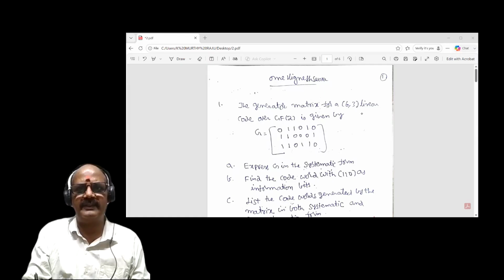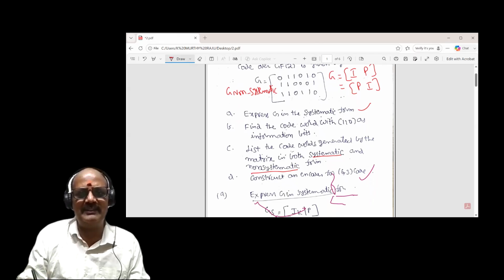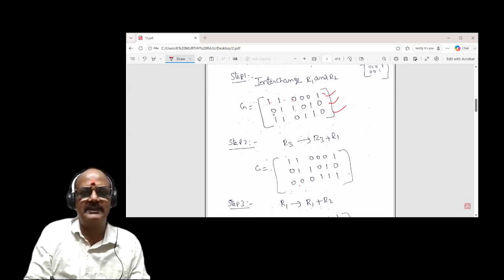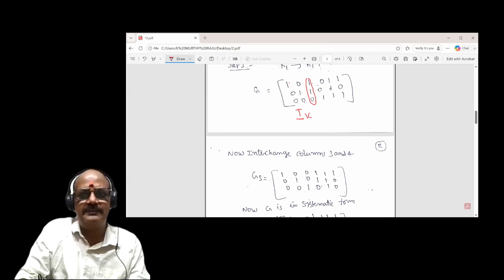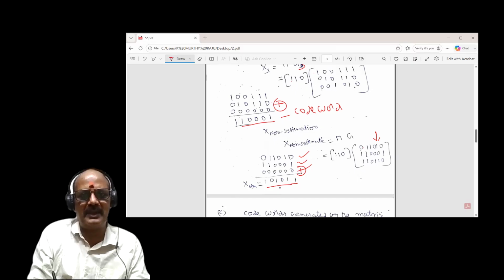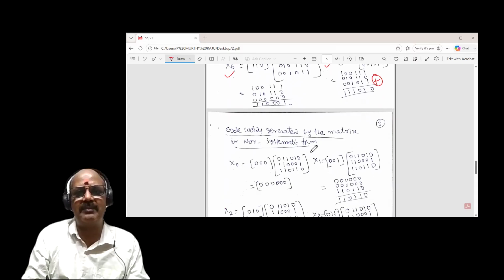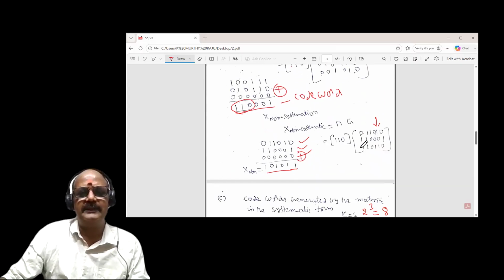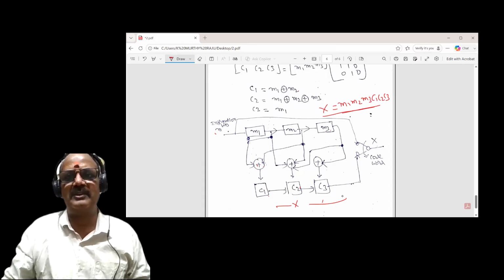solved problem 2 on coding theory and applications